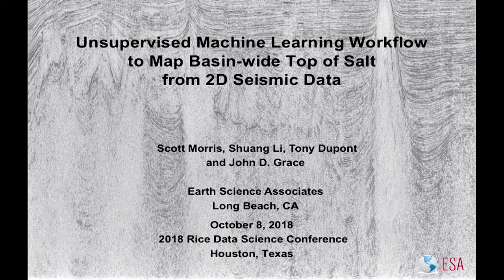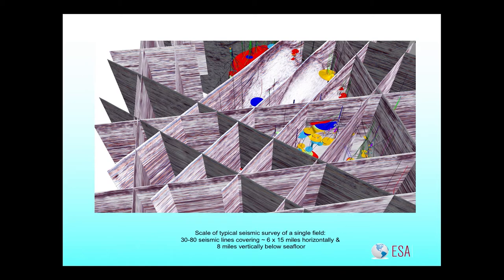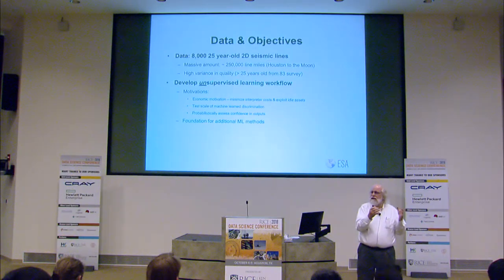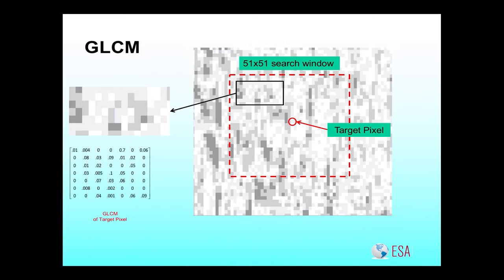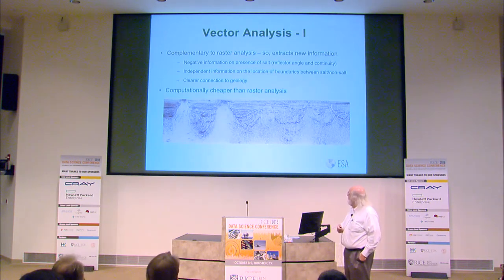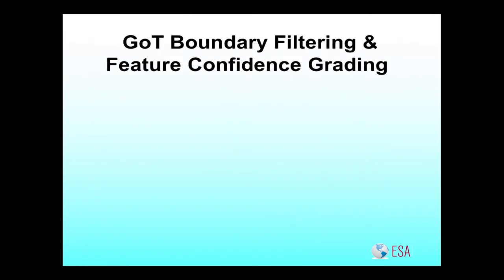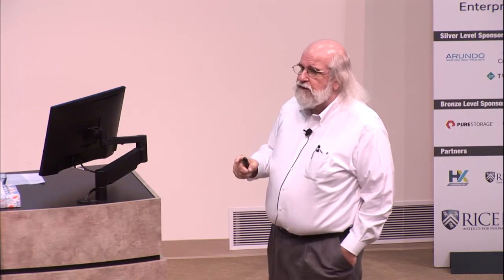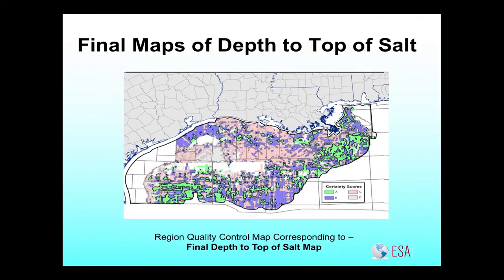John Grace - Unsupervised Machine Learning to Map Basin-wide Top of Salt from 2D Seismic Data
Rice University 2018 Data Science Conference

John Grace of Earth Science Associates